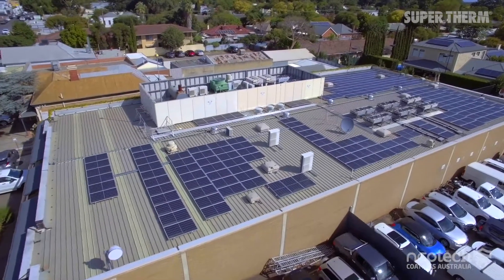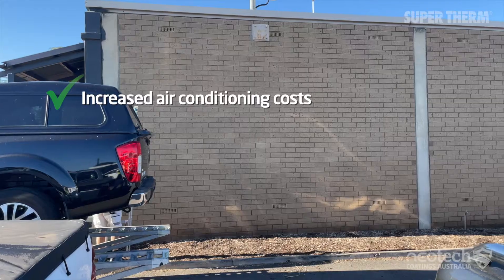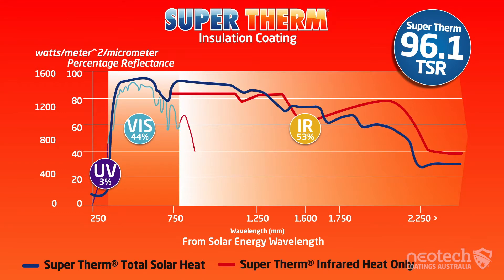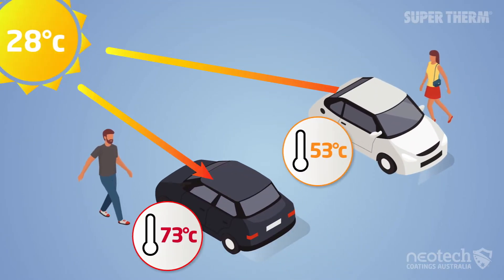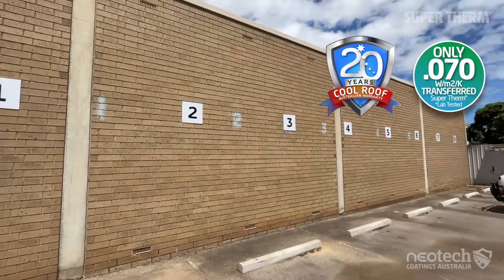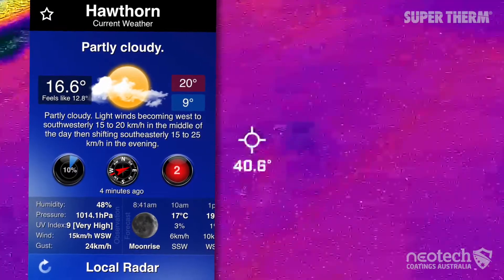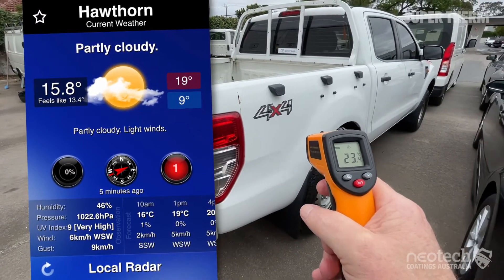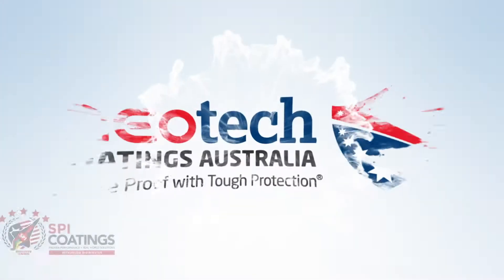Adelaide Data Centre Energy Savings Coating with Super Therm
NEOtech Coatings were contacted by a data centre provider in Adelaide, South Australia to help them reduce heat penetration into their building through the wall.

The 50 metre by 4 and a half metre brick wall was absorbing solar energy which was causing increased load on internal air conditioners.

This was contributing to:
• Increased air conditioning costs,
• Staff discomfort and;
• Increasing CO2 consumption and global footprint

When looking for a solution they found NEPtech Coatings and Super Therm® Cool Energy Savings Ceramic Coating were the perfect answer.

Super Therm® has Australia’s highest total solar reflectance rating for a ceramic coating of 96.1 which means it only absorbs a tiny amount of 3.9% of the solar heat into the bricks. Super Therm® cuts the heat gain by the sun 5 to 10 times, therefore the building is actually being cooled passively.

Since 1989 it was developed over 6 years with NASA, Super Therm® is helping to also combat climate change and cooling our planet.

While the colour white absorbs the least amount of visual and UV heat 47 per cent of the heat, Super Therm® goes the extra mile and blocks 99.5% of the infrared heat as well giving it such a super high Total Solar Reflectance (TSR) rating.

Super Therm® allows just .070 Watts per meter square Kelvin of heat conduction from a 250 micron application and heat conduction of just 4 BTU square feet per hour.

To make things complicated the application was applied by brush and roller as the wall bordered a Toyota car yard and our application team didn’t want to risk airless sprayer near the valuable cars.

From the moment the Super Therm® was applied to the wall the client was able to feel the internal difference in temperature. The brickwork on a 17° day was previously 31° and Super Therm® showed between 21 and 25° on the first coat. This means it's much cooler inside the building as there was no heat loading into the wall.

Imagine that kind of heat reduction on your walls and roof. A heat blocking cool roof and wall coating which offers substantial savings that will pay for itself very quickly.

An investment in Super Therm® will last well over 20 years against the rising threat of heatwaves, hot days and increased sustained heat events.

With Super Therm®, you are future proofing to protect important assets, staff and your bottom line for a very long time.

for more information about Super Therm® that blocks the solar heat.

20 Year Australian Warranty with an approved NEOtech Coatings applicator